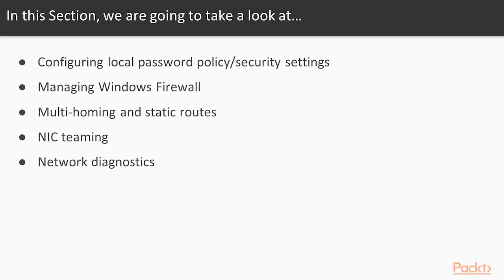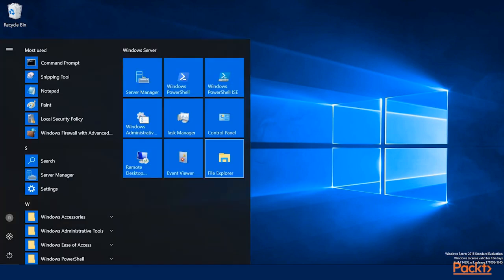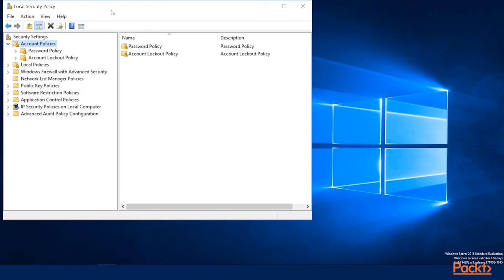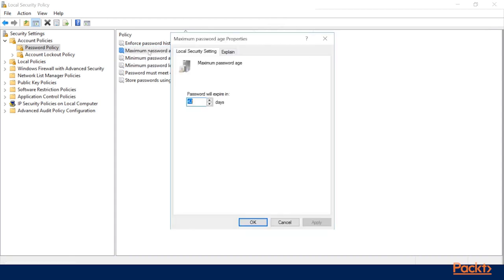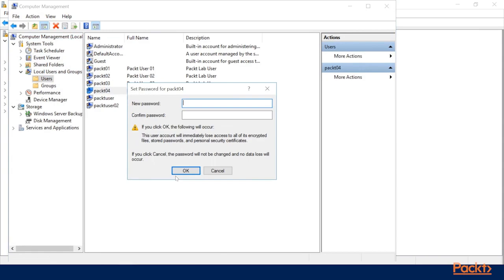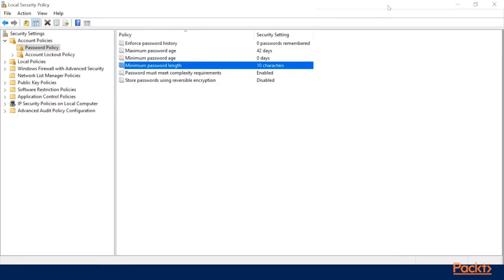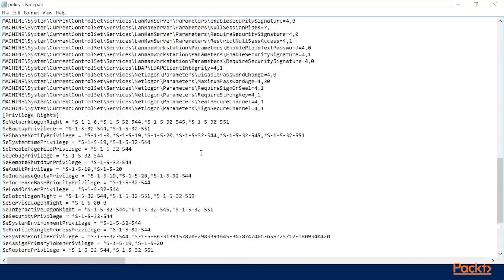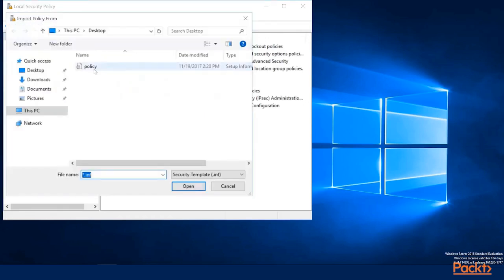Getting Familiar with Windows Server 2016 Administration: Configuring Password Policy| packtpub.com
This video will give you an overview about how to configure Password Policy.
• Get to know about the Local Policy Editor
• Change local server Password Policies
• Import and export Security Policies